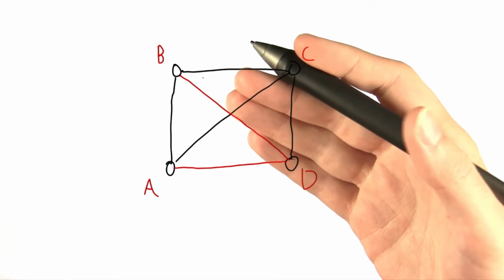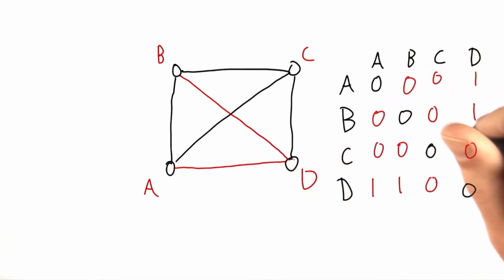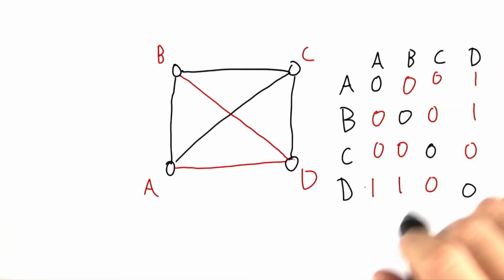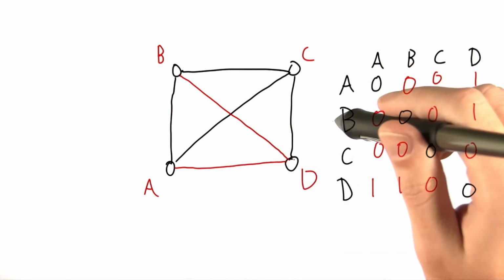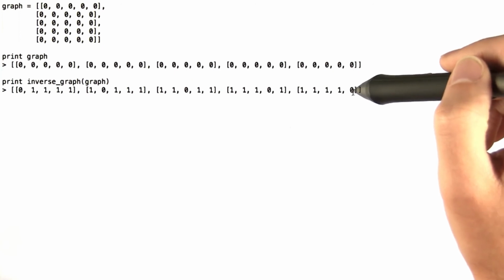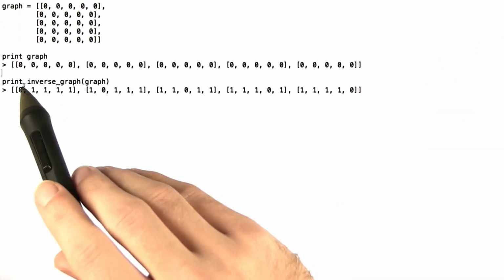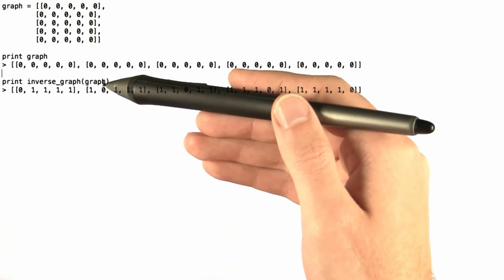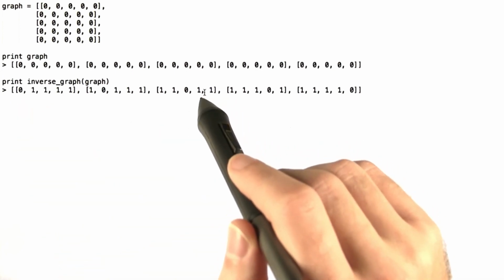shparG gnitrevnI - Intro to Theoretical Computer Science